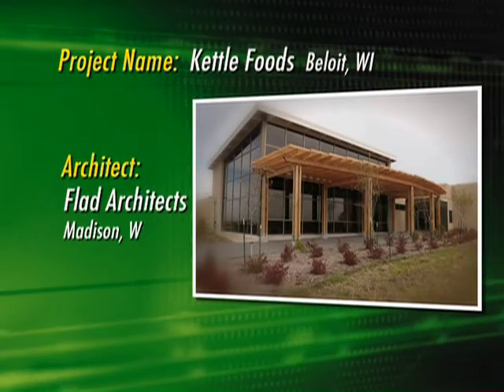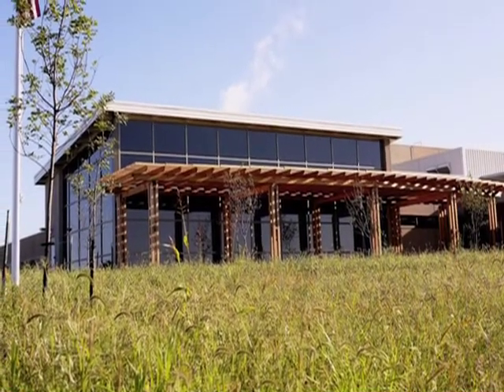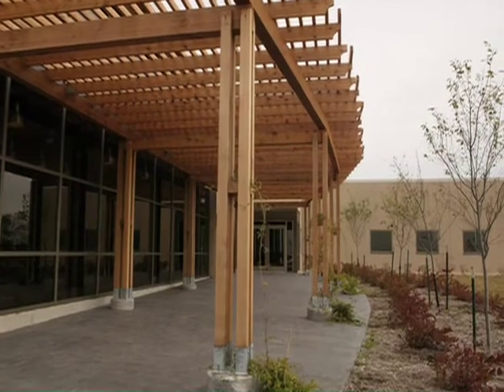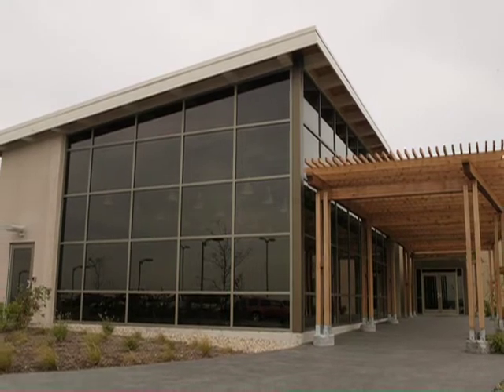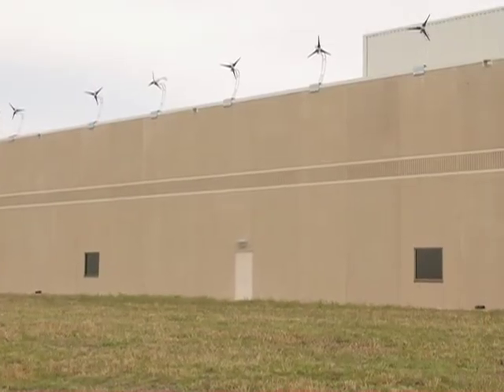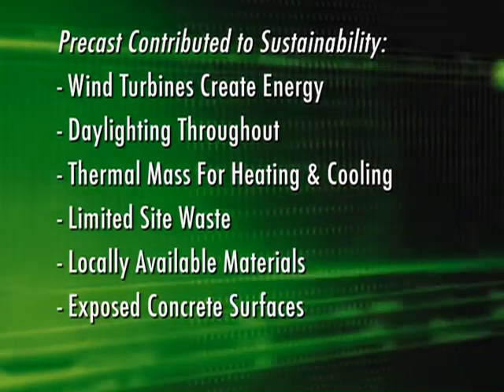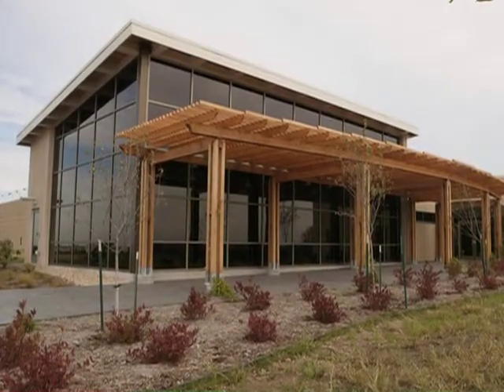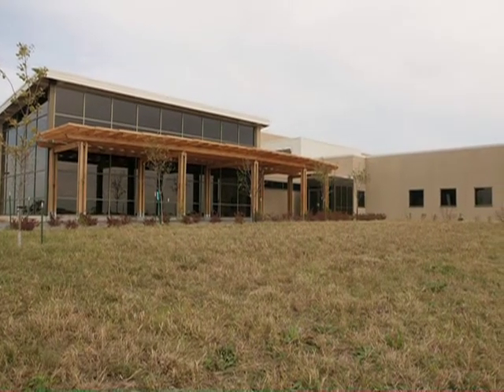PCI Sustainability Case Study: Kettle Foods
Precast concrete walls, wind turbines, and native prairie grasses are sustainable components that are helping Kettle Foods earn recognition for building the greenest food-manufacturing plant in the U.S. Kettle Foods wanted their facility in Beloit, WI, to reflect sustainability, which is a core value of the company.